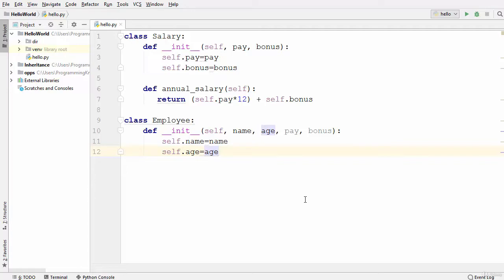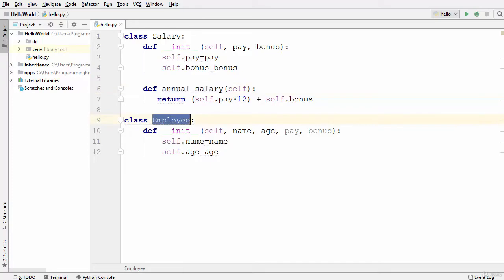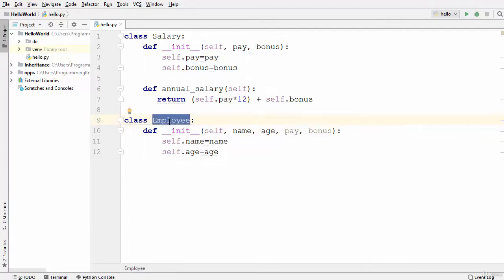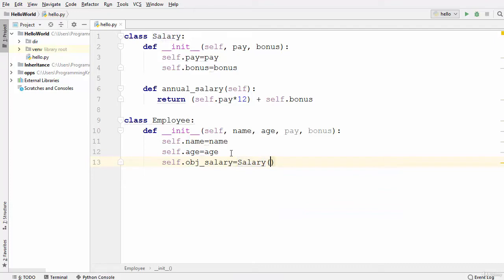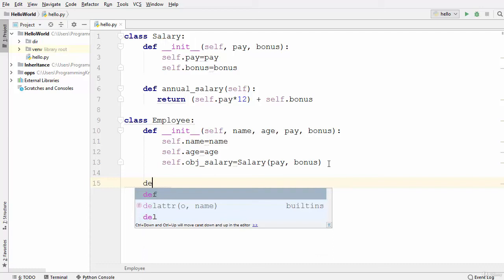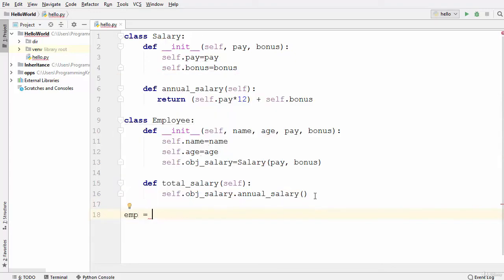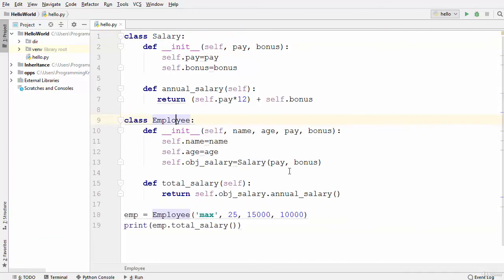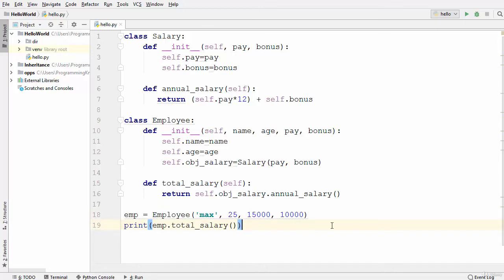#34 python course for beginners | Python Composition | Full python course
20. Python Composition